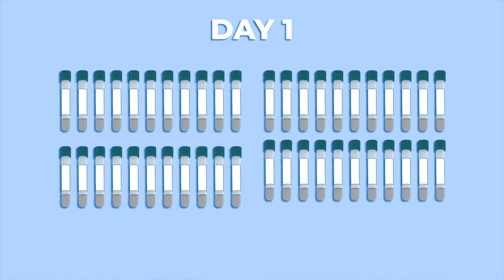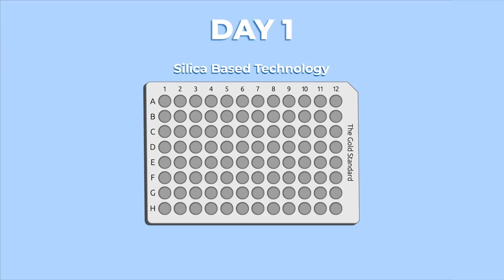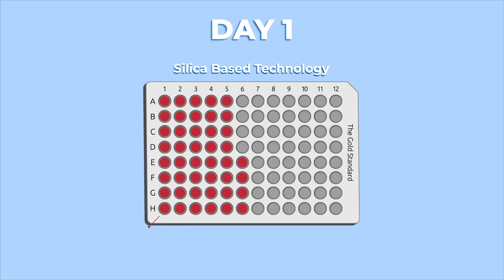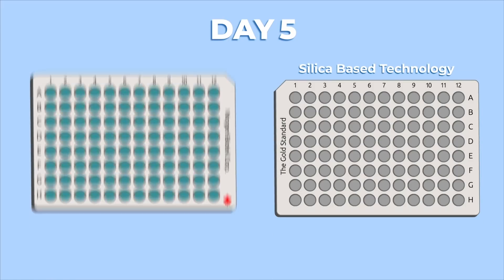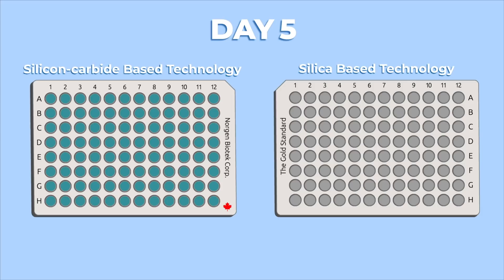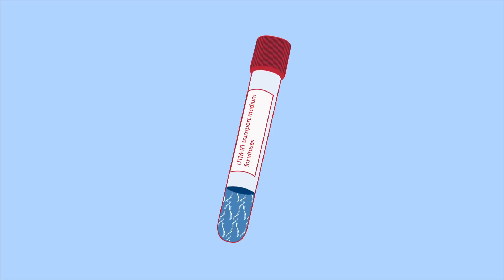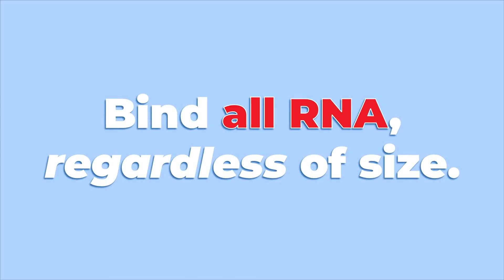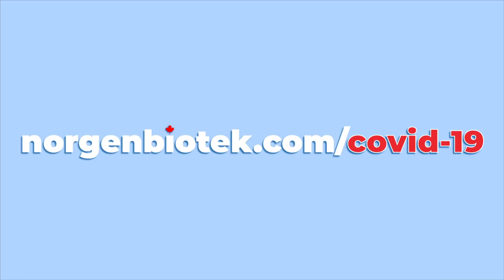How to Reduce False Negative COVID-19 Test Results in Your Lab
Wondering how to reduce false negative COVID-19 test results in your lab?
With silicon carbide RNA extraction technology!

False negative results are one of the greatest challenges that clinicians face with the current gold standard viral RNA extraction method for RT-PCR detection of COVID-19 - and Norgen Biotek wants to help!

We ran an experiment in our lab to test the accuracy of the gold standard viral RNA testing method for COVID-19.

On day 1, we collected 44 COVID-19 samples in viral transport media (VTM) and then isolated RNA with the gold standard method - silica based extraction technology. All samples were confirmed positive with a validated, FDA approved assay.

On day 5, the same 44 samples were isolated using the original method - silica based technology - as well as an alternative method - silicon carbide based extraction technology.

We found that the silicon carbide extraction method maintained a 100% true positive rate, while the silica method produced a 25% false negative rate (11/44 samples came back with an inaccurate result).

This is because viral transport media (VTM) does not preserve RNA, and thus overtime, the RNA sample degraded below the size cut off of a silica column.

The silicon carbide extraction technology, on the other hand, was able to bind ALL RNA, regardless of size.

If you need to reduce inaccurate results in your lab, to learn more about silicon carbide based RNA extraction!